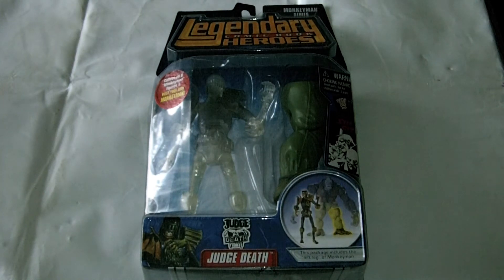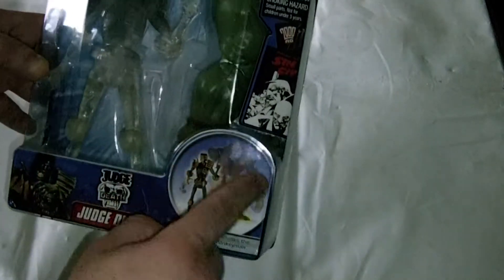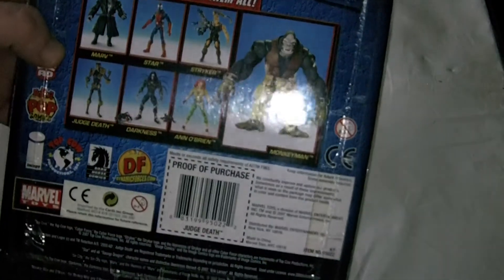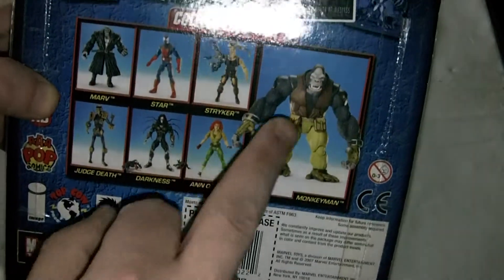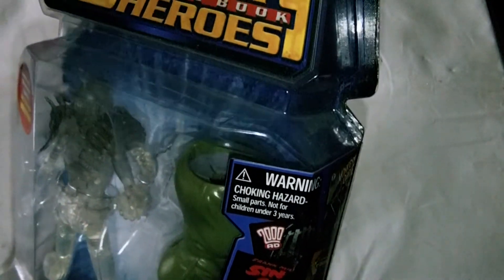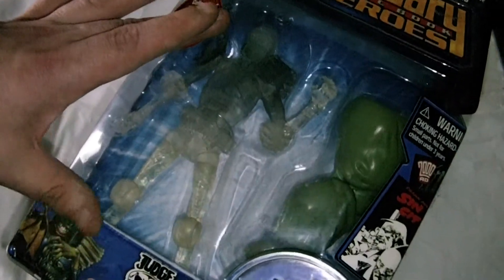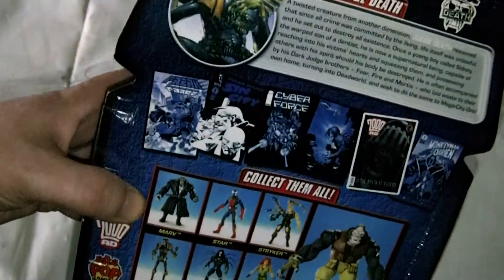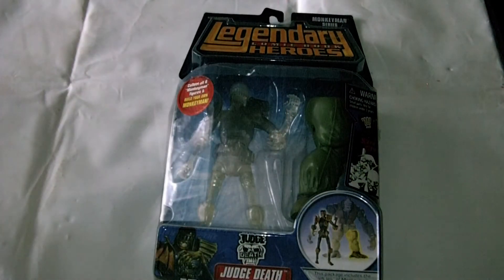marvel legendary heroes judge death action figure review look at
marvel lengendary heroes 2000ad judge dredd , judge death action figure from monkeyman series, dates from 2007 is approx 7 inches tall. fully articulated a cool toy figure